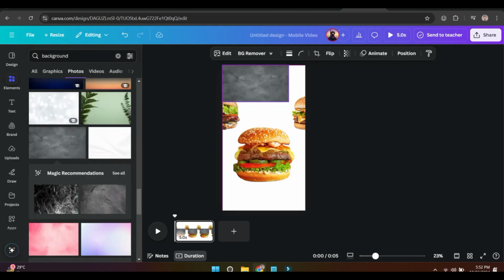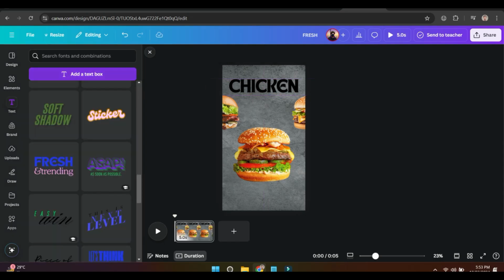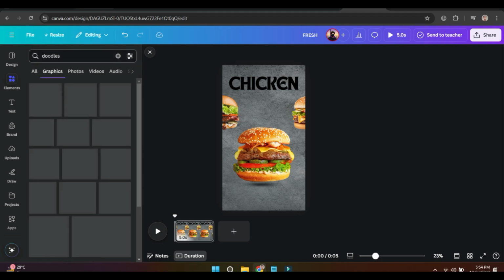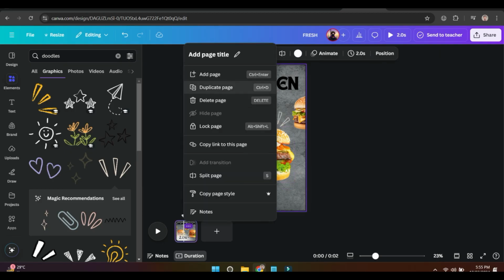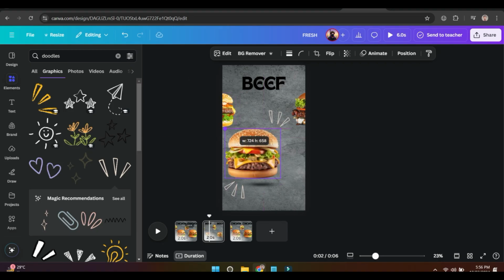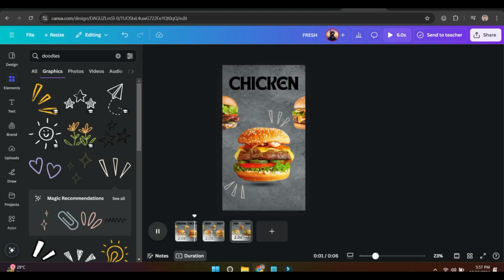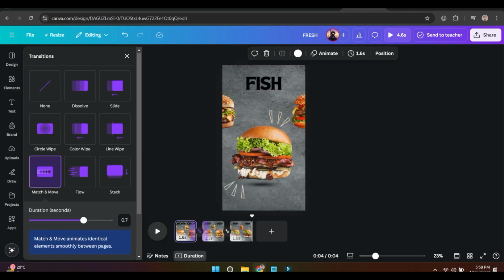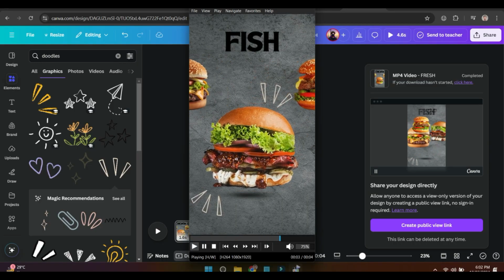How to Create Stunning Product Animated Video Ads in Canva (Step-by-Step)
Want to create a professional Product Video Ad using Canva? In this tutorial, we’ll take you step-by-step through how to design an impactful ad that grabs attention and drives results. With Canva’s user-friendly platform, making a product video ad has never been easier, whether you're promoting on social media or directly on your website. This guide covers everything from choosing the right template to customizing animations, text, and music that match your brand’s vibe. Learn the insider tips and tricks that make a difference, all while maximizing Canva’s powerful tools. With a Product Video Ad using Canva, you can showcase your products in a way that stands out and gets clicks.

Discover how to add your unique brand elements, like logos and color schemes, to create an ad that’s true to your business identity. Plus, we’ll show you how to optimize each frame, making sure your ad captures viewers' attention in the first few seconds. By the end, you’ll be ready to create a product video ad that not only looks amazing but also performs well. Watch, learn, and master Product Video Ad using Canva today.